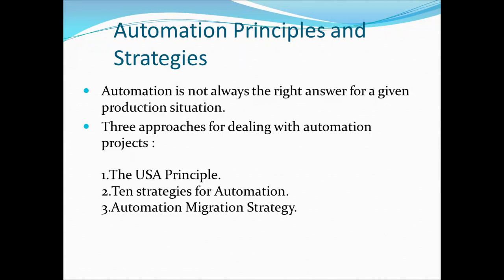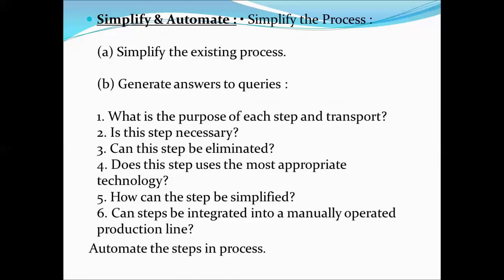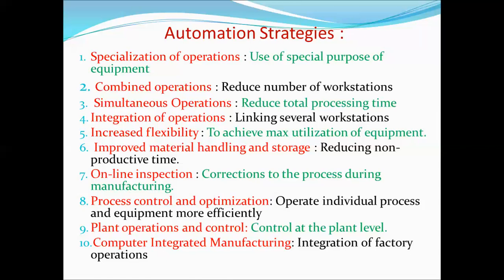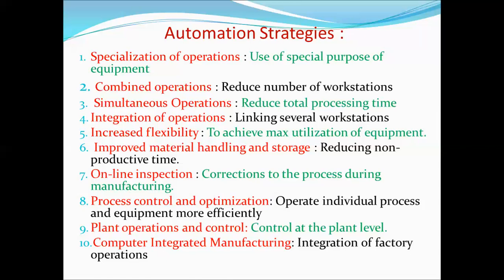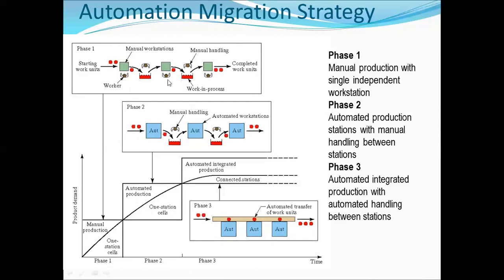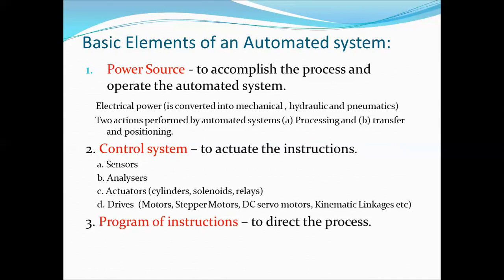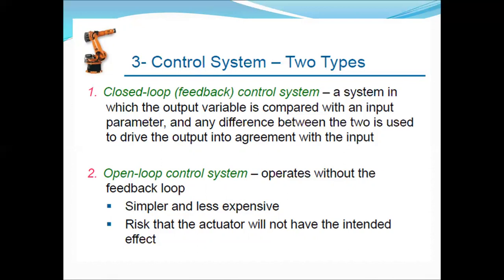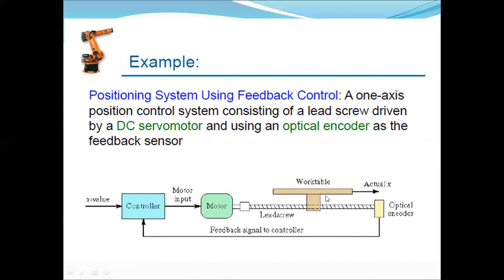AUTOMATION PRINCIPLES AND STRATEGIES